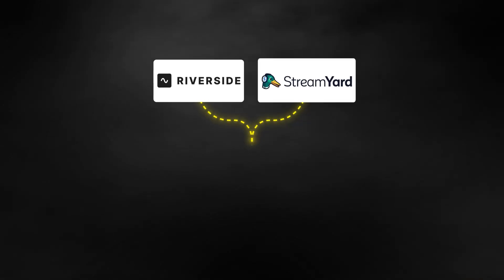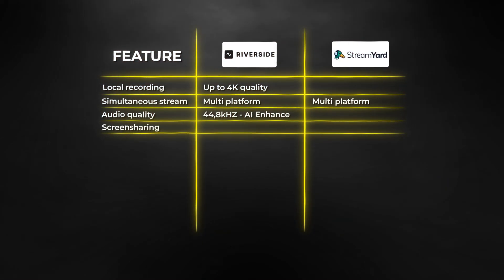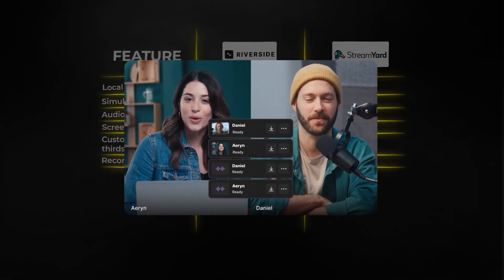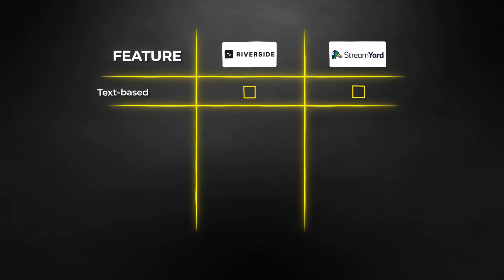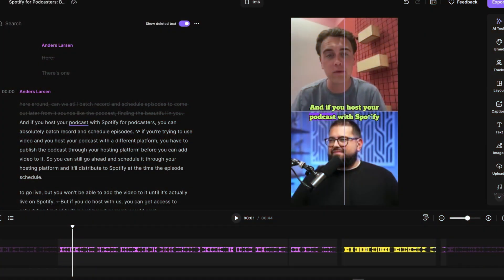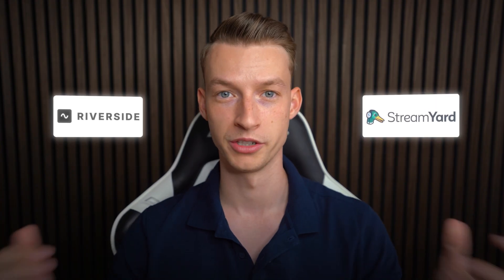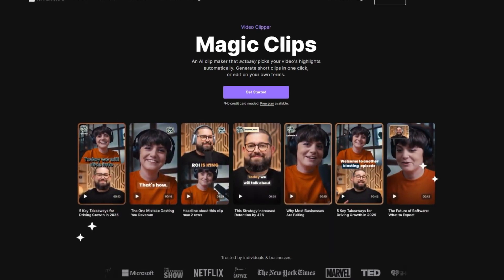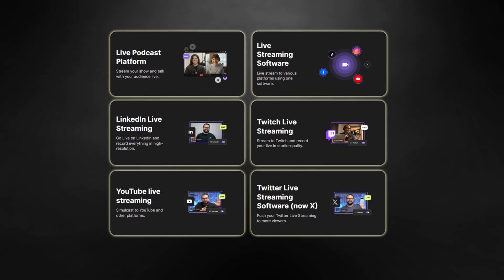StreamYard vs Riverside Differences - Which is BEST in 2025?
In today's video I go over StreamYard vs Riverside.FM Differences - Which is BEST in 2025? . Hope you like it, cheers!

VINCE